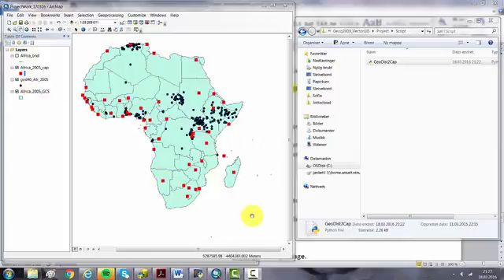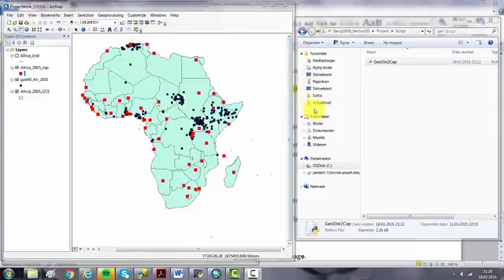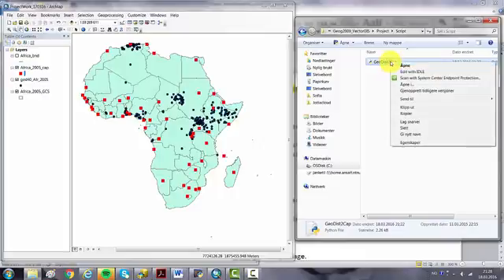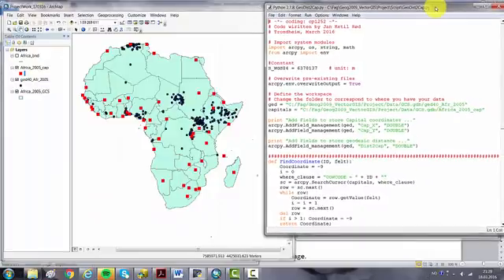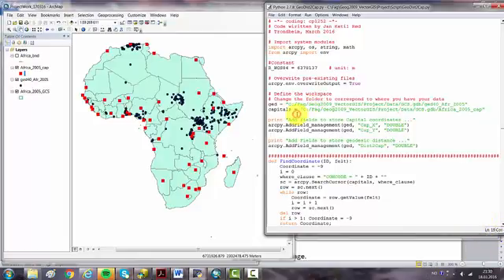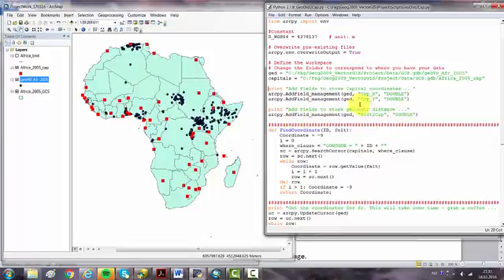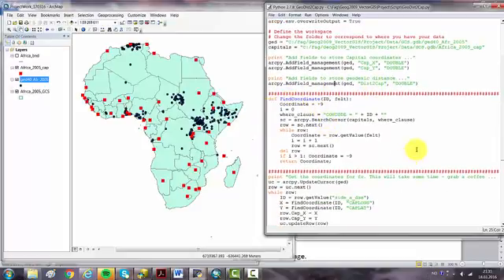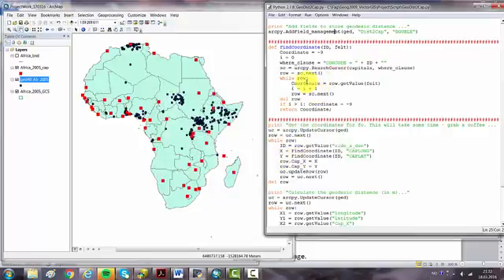Geodesic Distance using Python Scripting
Demonstration of a script that calculate geodesic distances from georeferenced event dataset on armed conflicts to the state capital.